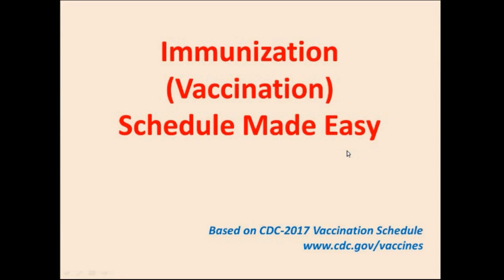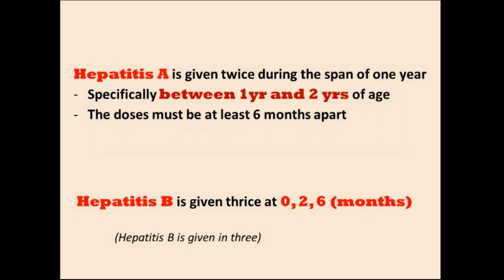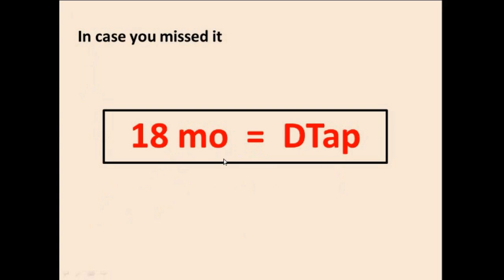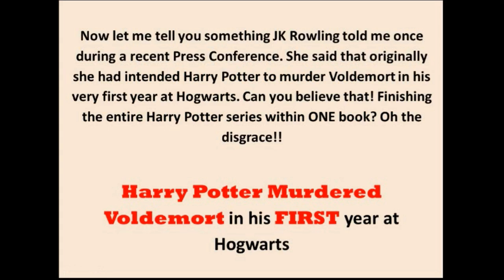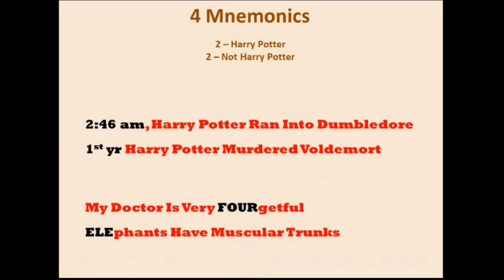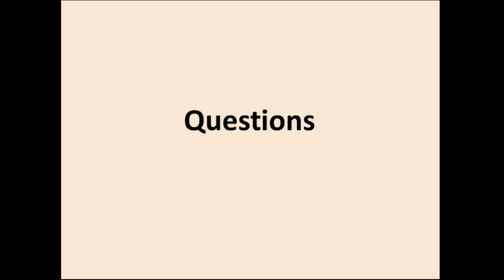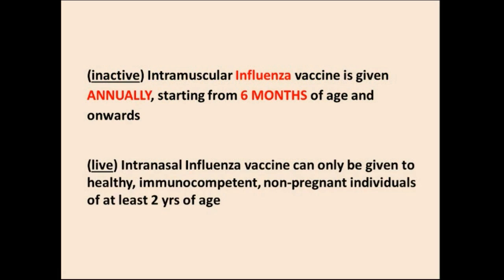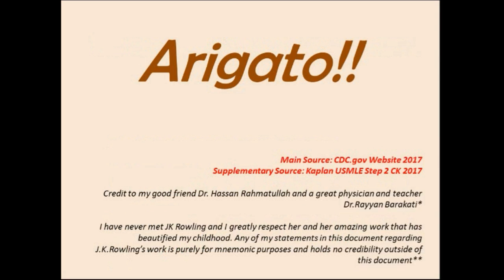CDC Immunization Vaccination Schedule Made Easy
Immunization or Vaccination Schedule Made Easy. Based on latest CDC 2017 updated guidelines.

Memorizing immunization schedules can be tough and it is something that many medical students struggle with.
This powerpoint presentation contains easy to remember mnemonics and the cornerstones that every doctor should know regarding vaccination schedules
There is audio, although you may watch without audio as everything is explained adequately within the slide text